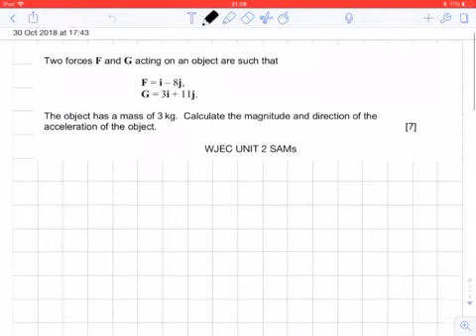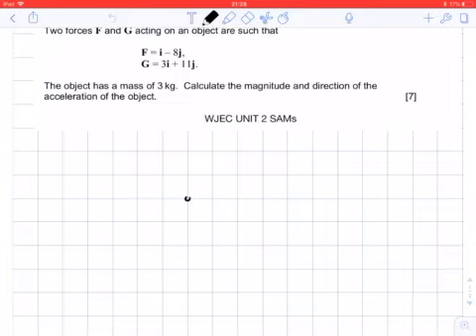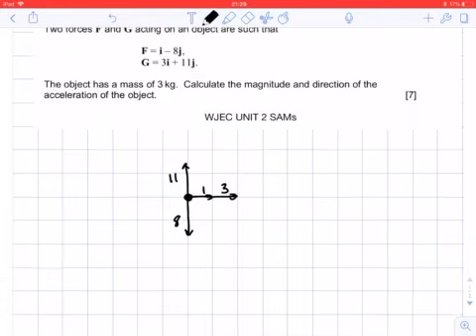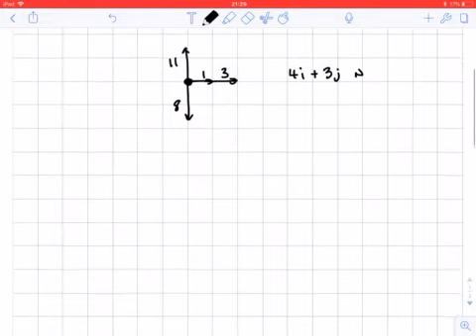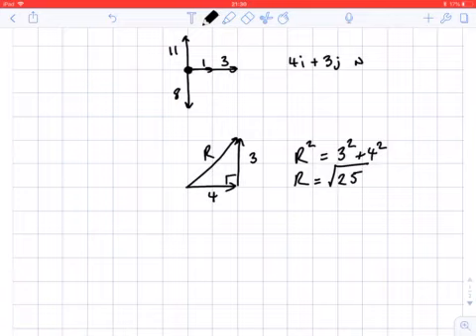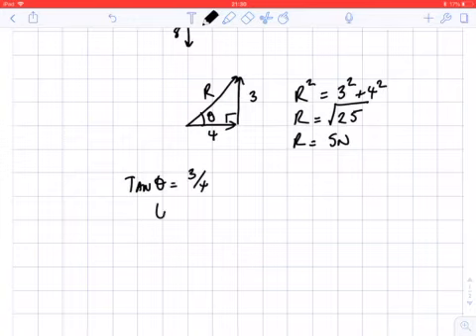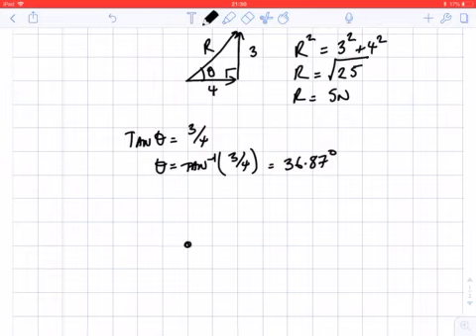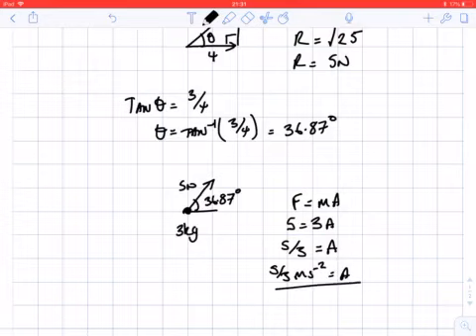Unit 2 Forces and Vectors Part 3